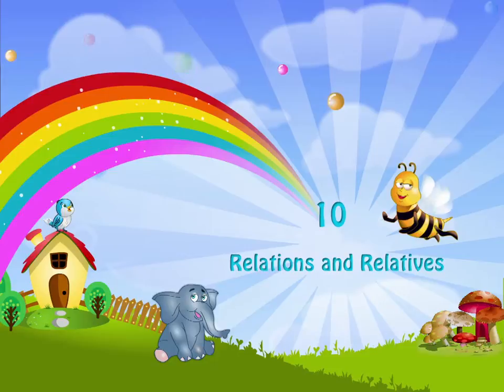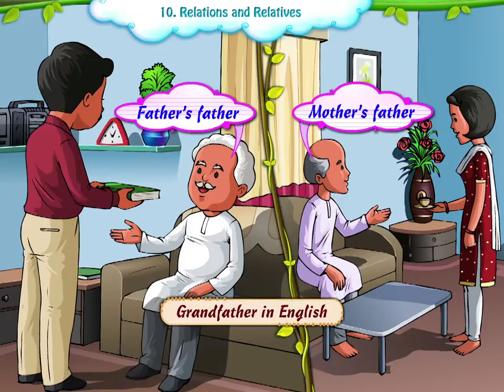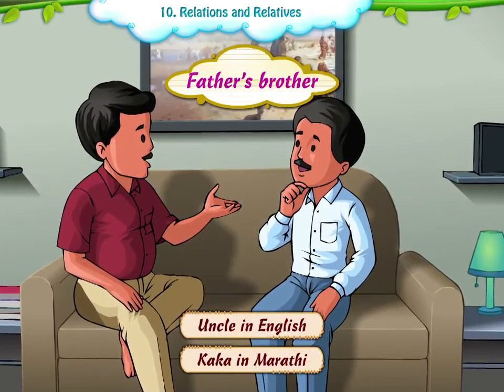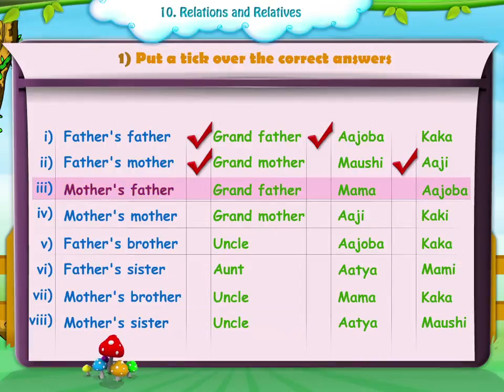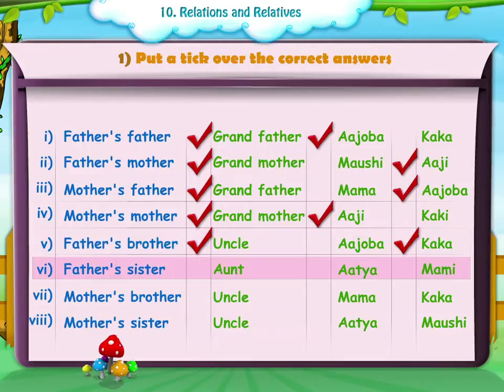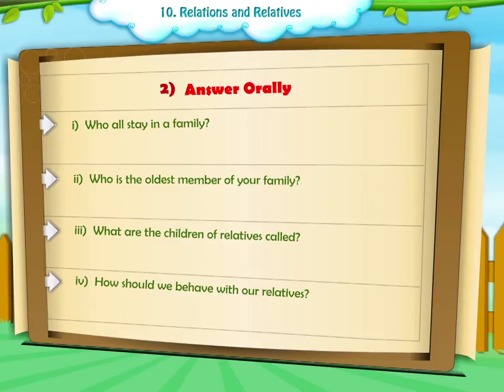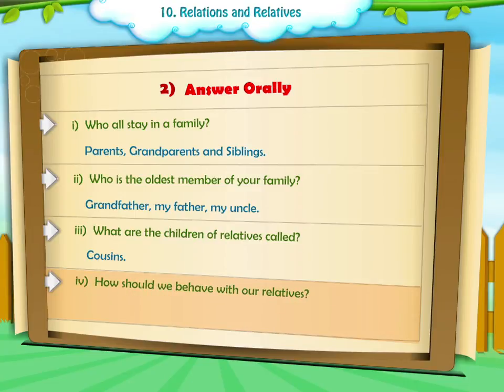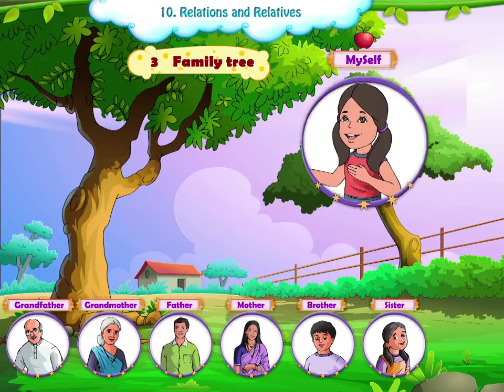Learn Grade 1 - EVS - Relations And Relatives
In this video you get to Learn Grade 1 - EVS - Relations And Relatives